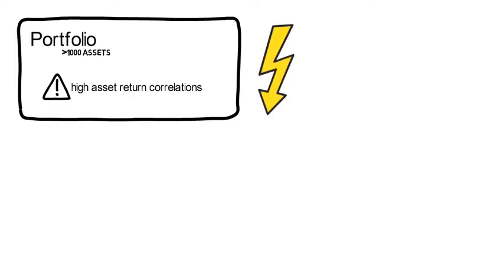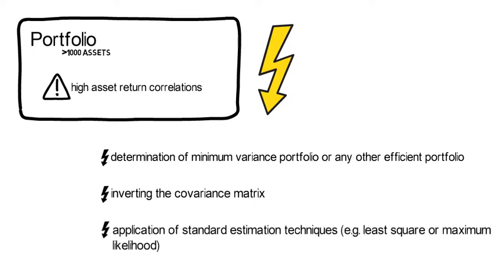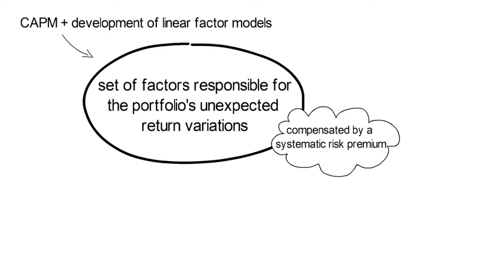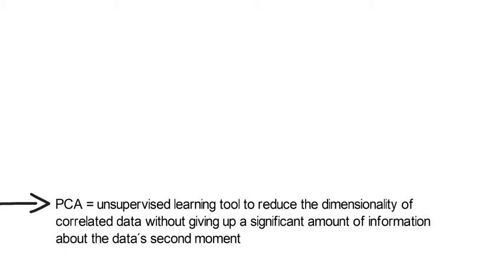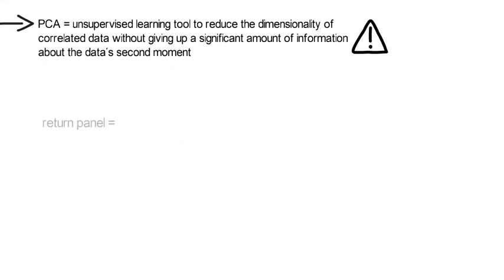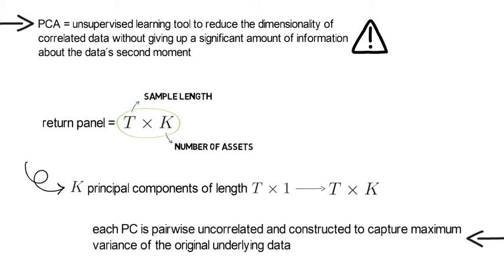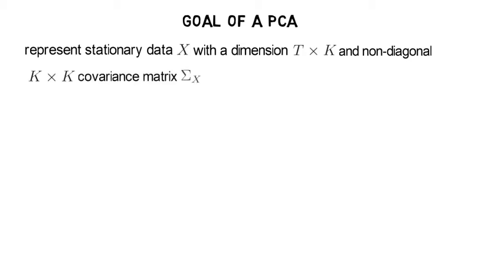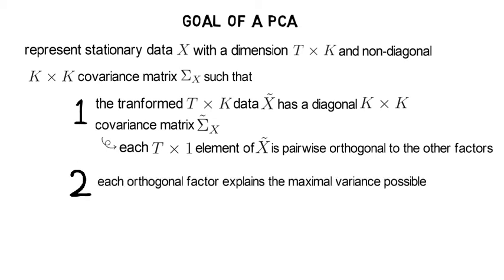PCA_V1: Motivation for Using PCA to Manage Big Data in Investment and Risk Management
This lecture shows how to use the non-supervised learning tool of "principal component analysis"" (PCA)  in the context of investment and risk management.